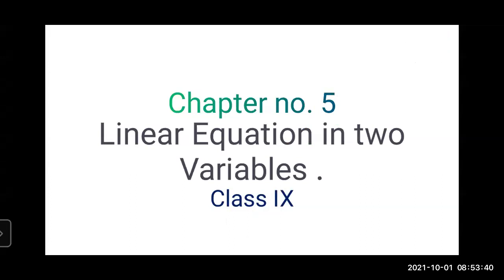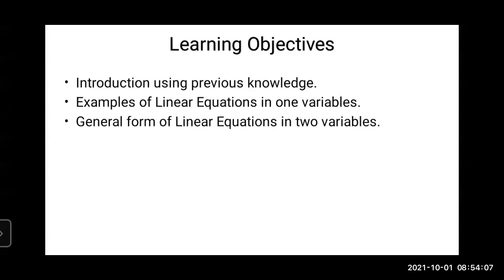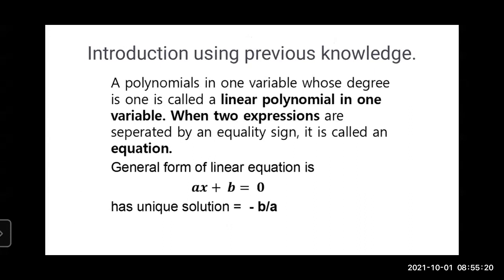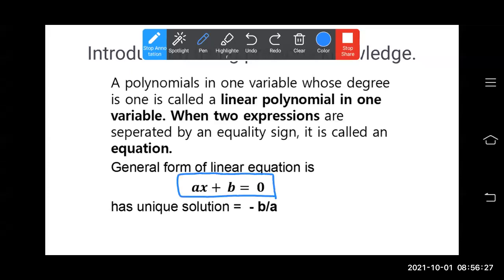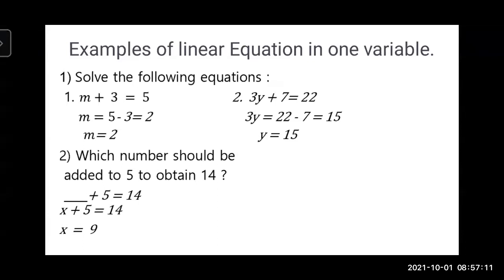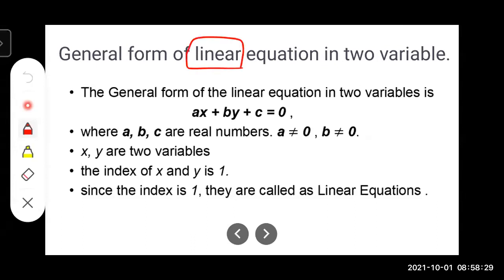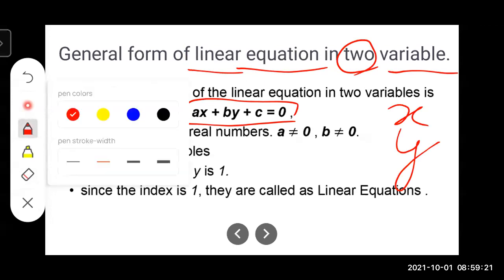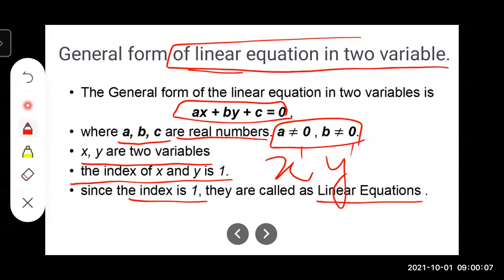Std 9th // MATHS // Linear Equations in two variable by Mrs. Asma madam // CNO Mrs. Almas Hannure